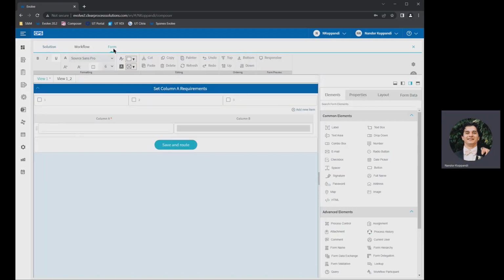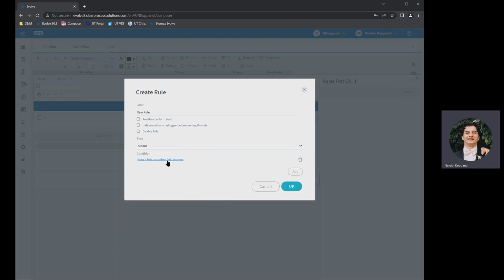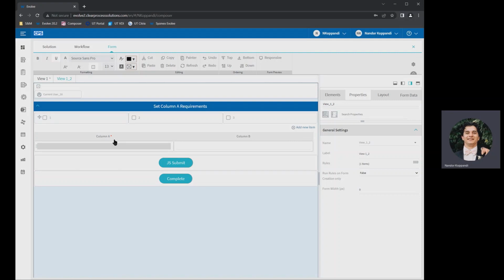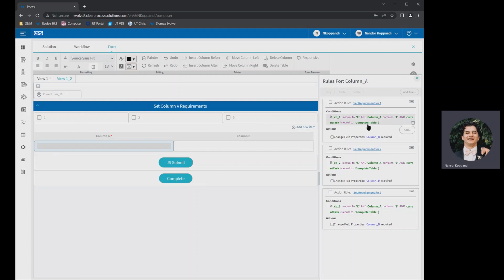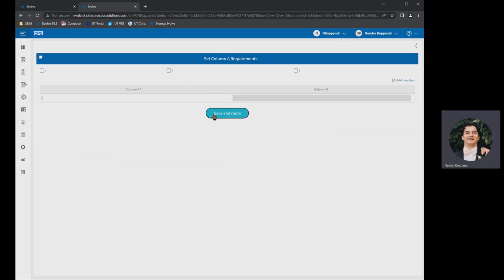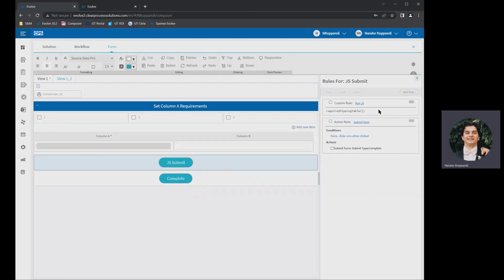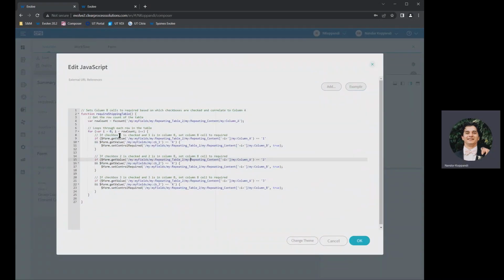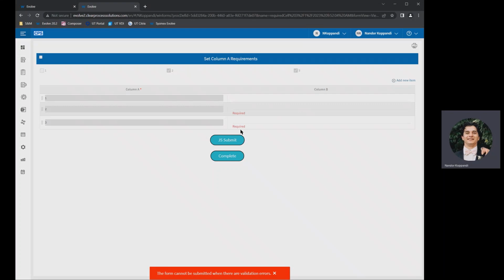CPS WebTips: Using JavaScript to Support More Complex Rules in Automate Evolve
What does Automate Evolve offer?
-We are able to use the rule wizard to set fields values and requirements. With this, we can control the data entry on the forms and help guide the users to properly contribute values to the fields and continue throughout the workflow.
-There can also be conditions set to rules to trigger them based on values or more complex conditions. This furthers the logic we can use on the form to show specific fields and groups to the user and better the user experience and workflow.

Where can Automate Evolve improve?
-The rule wizard alongside the conditions that can be set is very powerful and user friendly to do most tasks and logic-based actions. There are few circumstances where you set up a rule with conditions and the actions aren’t exactly what you are looking for.
-This can entail either the rule not firing when you’d expect it, not firing at all, or firing when the condition is not met. We can bypass this issue by using custom rules with JavaScript.

How can we continue to work with Automate Evolve using JavaScript?
-The use of JavaScript might sound scary, but we will be using the least amount of code possible because of a great feature Evolve provides.
-Every rule you create, you can view the JavaScript code it creates. This is very useful since we can do the bulk of the logic in the rule wizard and copy that code into the custom rule and finish the rest there.
-By using a custom rule, we can ensure we are calling every field with the proper function call and then setting the rule to trigger on a button.

We will be showing the following JavaScript example during this CPS WebTips:
-In the solution, we have 3 checkboxes and a table with two columns. Column A in the table is editable though Column B is read-only. The user is required to select at least one checkbox and input either 1, 2, or 3 into Column A. They can add as many rows as they would like. When they submit, they will get another task. Depending on what checkboxes they selected, it will check the values in Column A and set the correlated cell in Column B to required.
-The custom JavaScript rule is set on the JS Submit button. It pulls the JavaScript code from the rules on Column A and is set in a loop to check every row of Column A to run each rule code per cell.
-Using this custom JavaScript rule method allows the user to set specific cells in a table to be required. Using regular rules will not fire and the user will submit the form before it can check for field requirements and notify the user.